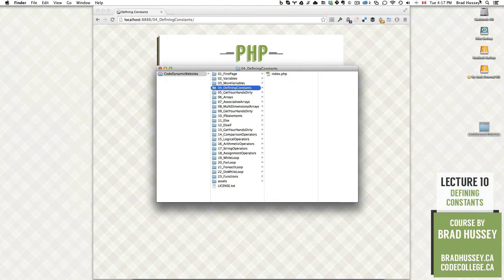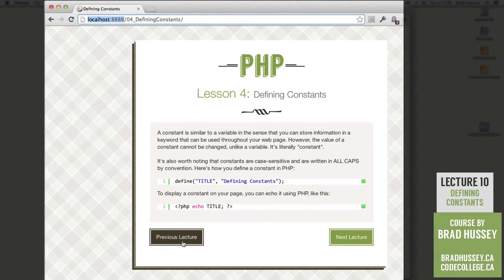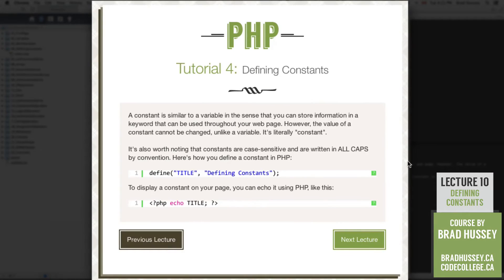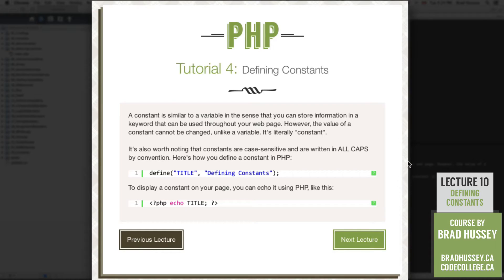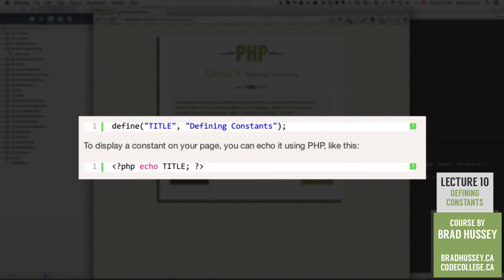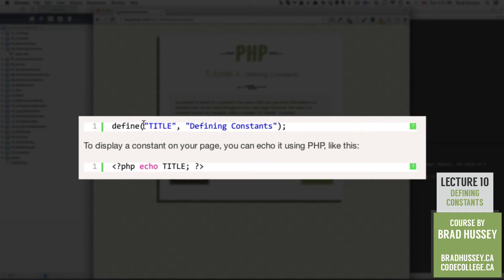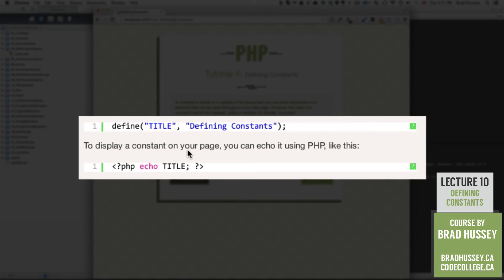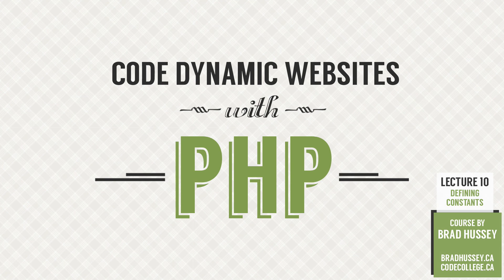Defining Constants [#10] Code Dynamic Websites with PHP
Lecture 10: Defining Constants

A constant is similar to a variable in the sense that you can store information in a keyword that can be used throughout your web page. However, the value of a constant cannot be changed, unlike a variable. It's literally "constant".

It's also worth noting that constants are case-sensitive and are written in ALL CAPS by convention. Here's how you define a constant in PHP:

define("TITLE", "Defining Constants");

To display a constant on your page, you can echo it using PHP, like this:

echo TITLE;